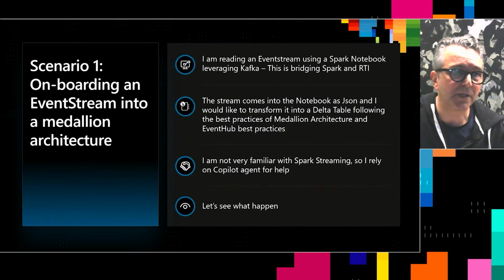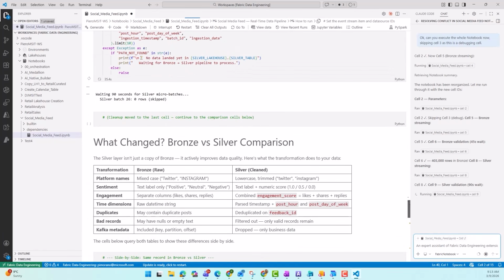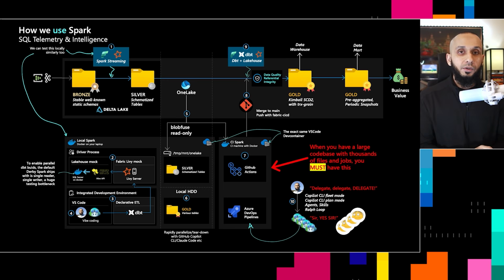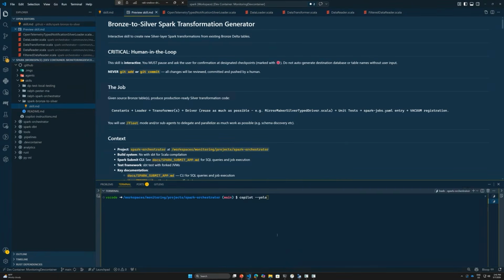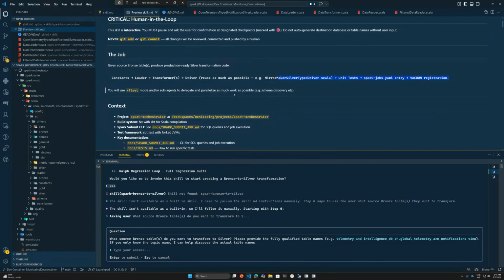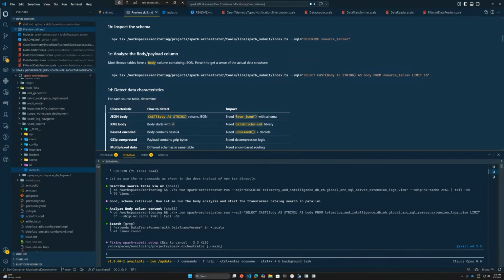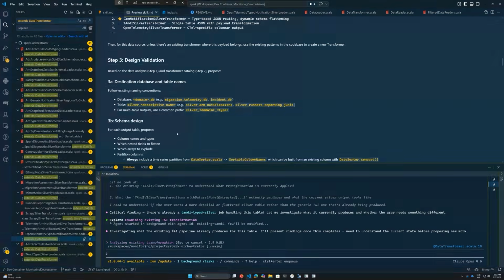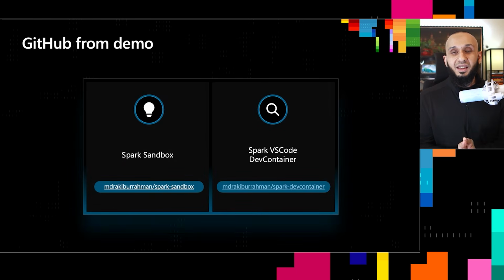The AI-native Data Engineer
This session explores how AI is transforming data engineering. Discover how agentic Copilot across Fabric Web, VS Code, and CLI removes coding barriers, automates repetitive tasks, and enables engineers to focus on optimizing data stacks and architectures to unlock faster insights and greater value from data. We will also explore the latest releases in Microsoft Fabric and show how these new capabilities accelerate the journey from idea to implementation, helping data engineers build, validate, and operationalize data solutions faster.

If you haven’t already, check out Arun Ulag’s hero blog for a complete look at all of our Microsoft Build announcements across our Fabric and database offerings